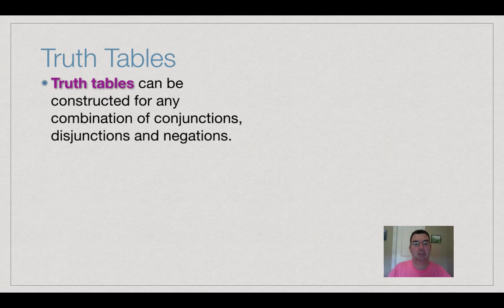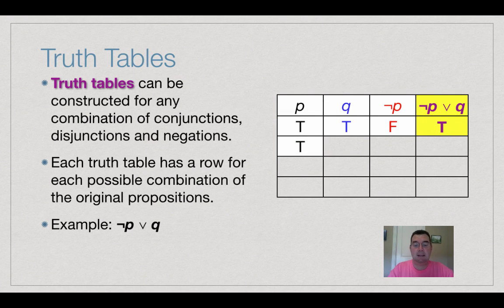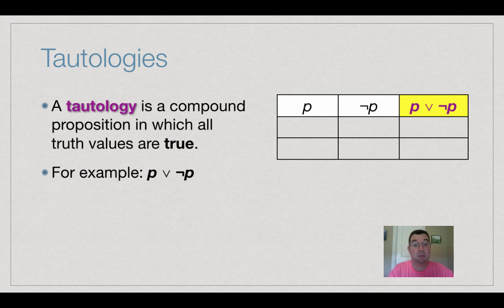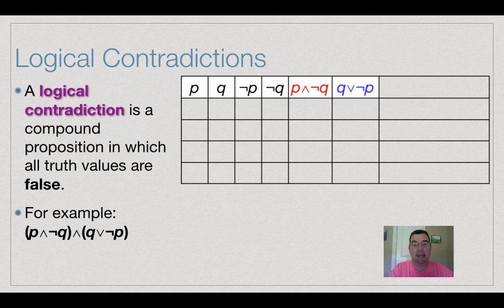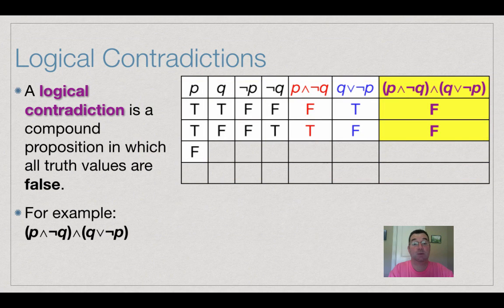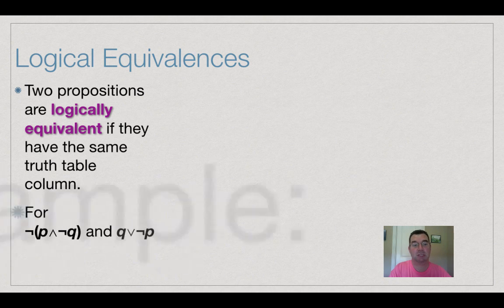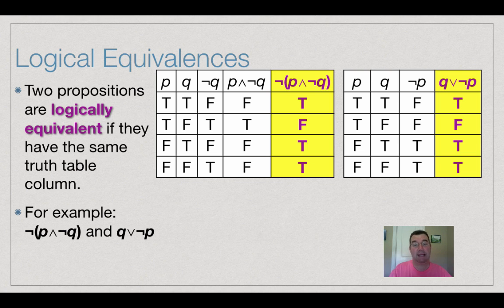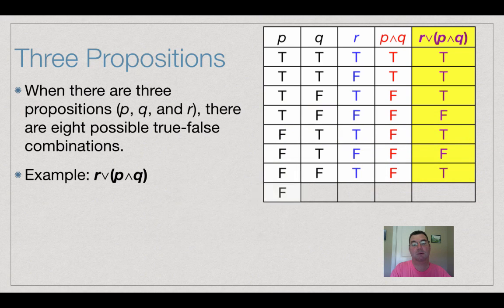Truth Tables and Logical Equivalence